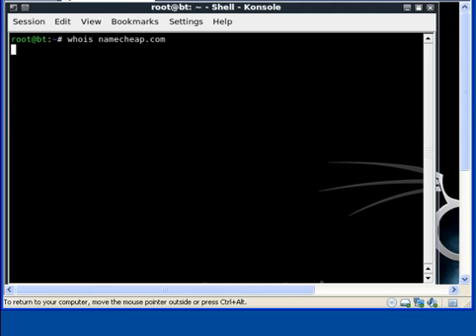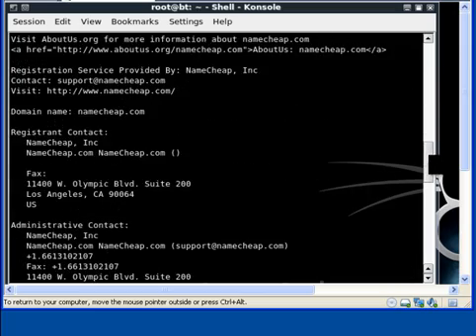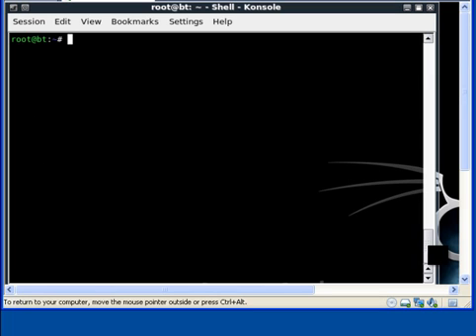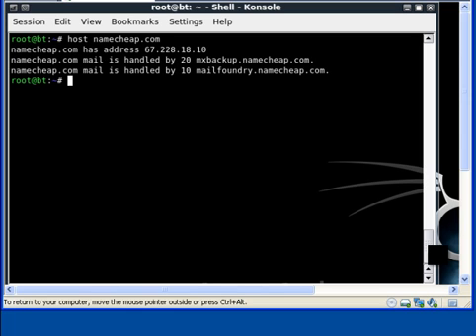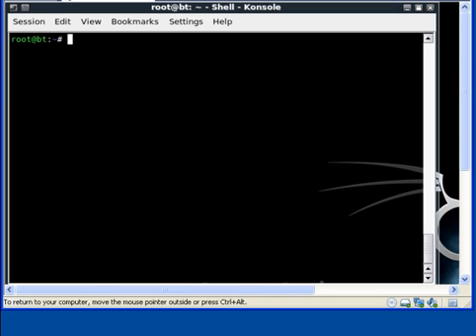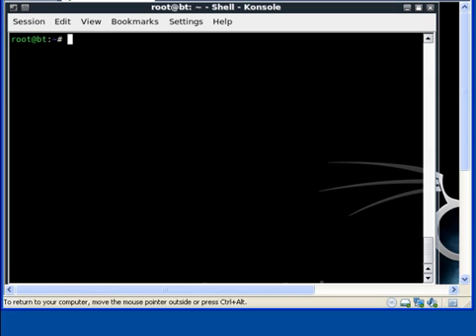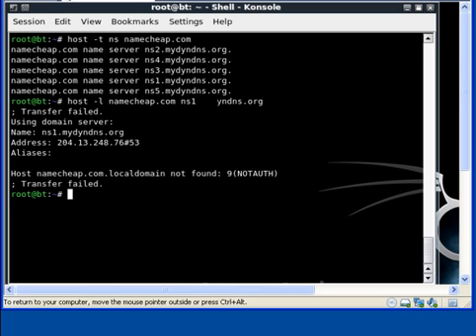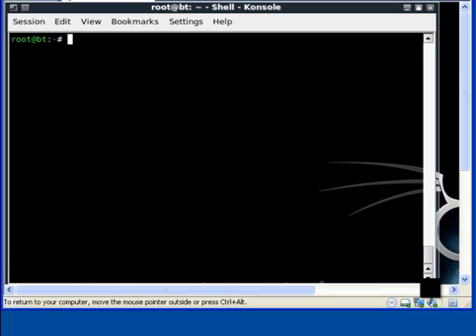footprinting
Basic Footprinting using the Whois and Host command

Learn how to find information and to perform a DNS zone transfer